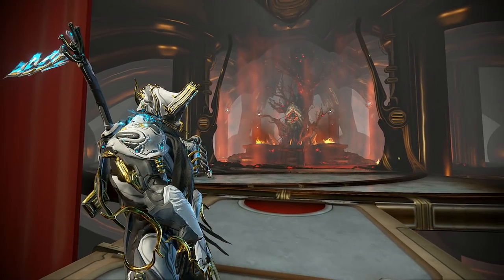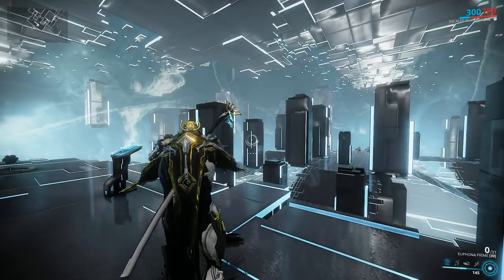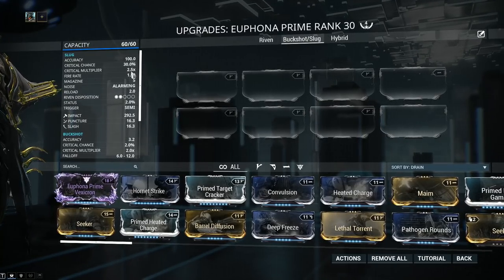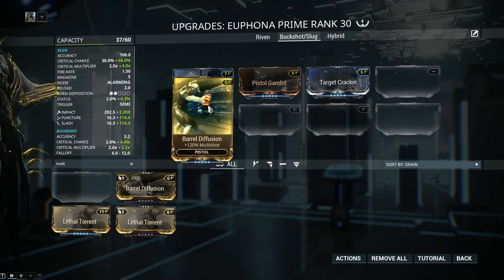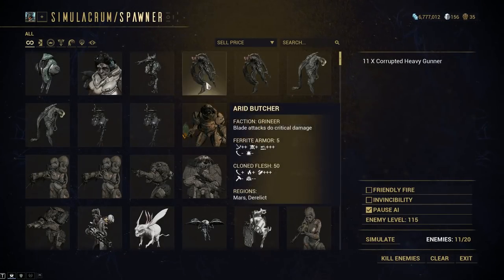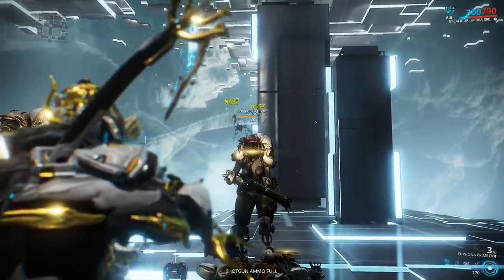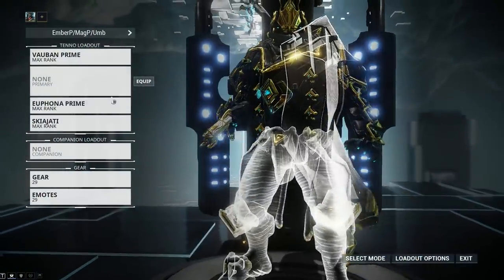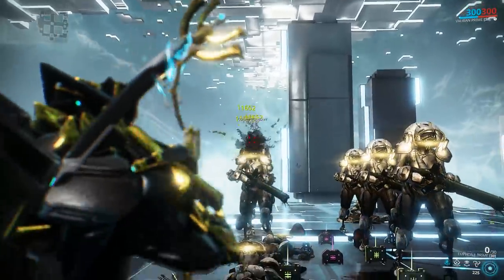Euphona Prime Build 2018 (Guide) - Versatile and Deadly (Warframe Gameplay)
Most of the time when I see weapons with alternative fire they are mere gimmicks with very little substance. This is not the case with the Euphona Prime as both fire modes offer results in distinct different fashions. You can go for a buckshot approach and build a mini-Tigris or you can choose to pork-out as much damage as you can with a Metal Slug. The choice as always is yours but the most effect (and precarious) build at the current time would be a buckshot / slash build through the use of the for sixty-sixty mods and main to further bring up the value of the slash. All and all the Euphona Prime is a deadly and Versatile weapon with some usability issues in the form of low mag capacity and low maximum ammo.